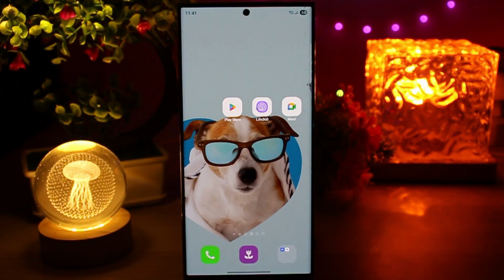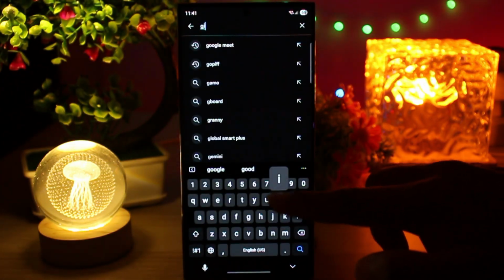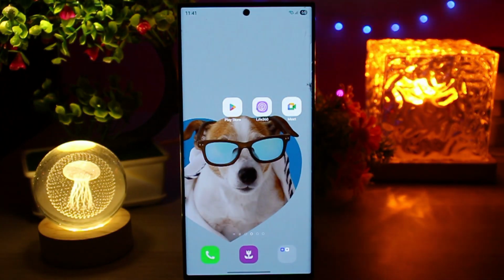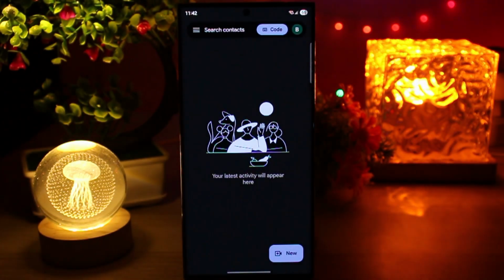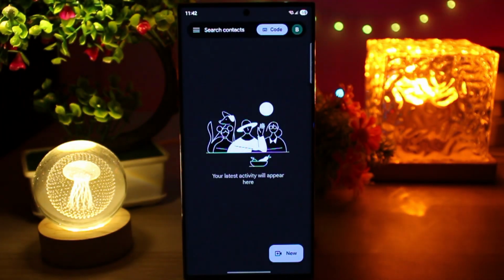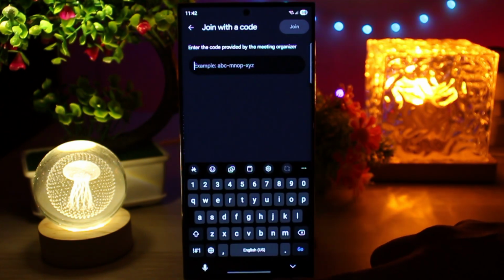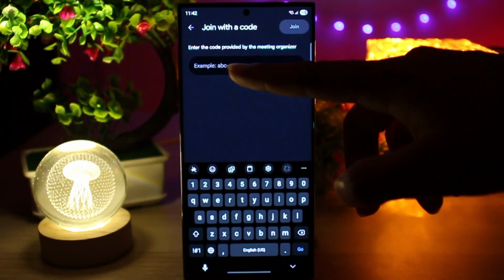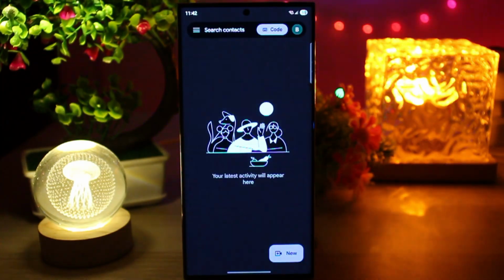How to Schedule and Join Google Meet Meetings on Mobile - Here's How You Can Do It // 2025 Edition